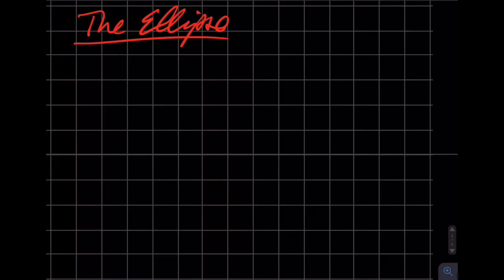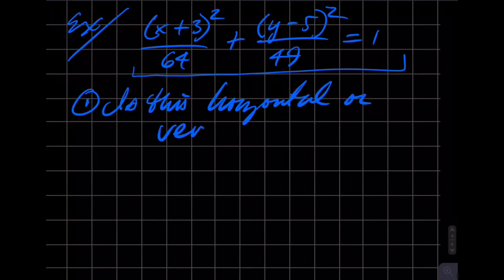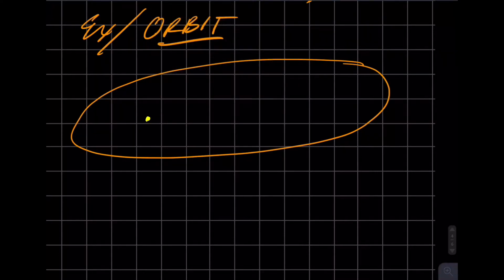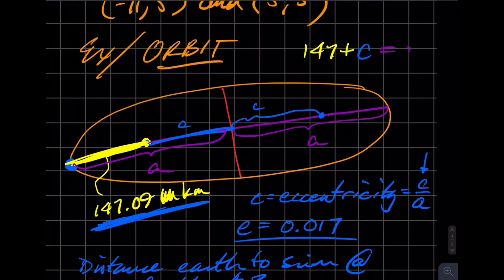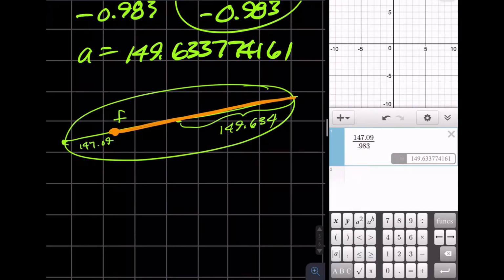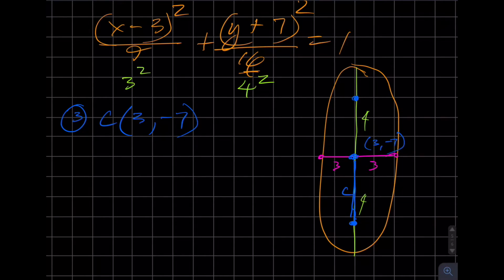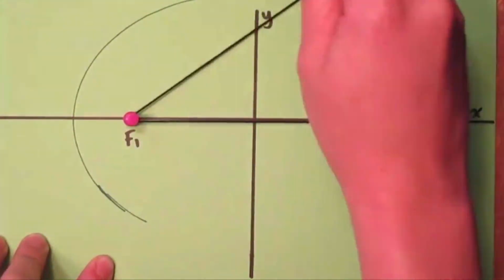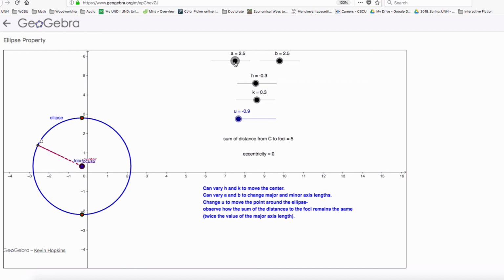The Ellipse with Examples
The standard form for the equation of an ellipse calculating the end points of the minor and major axes and the coordinates of the foci and a few examples to explain such